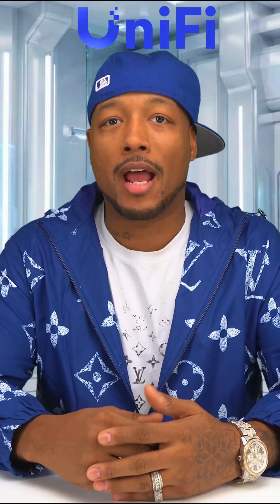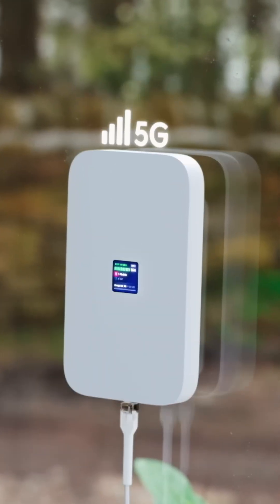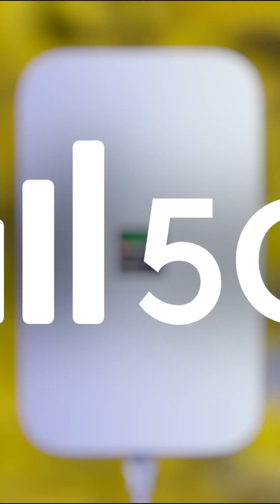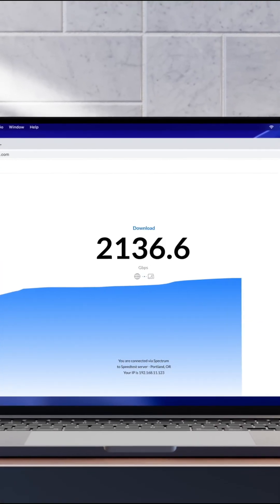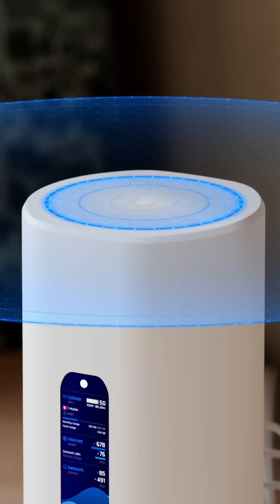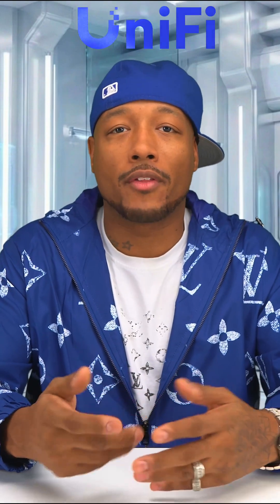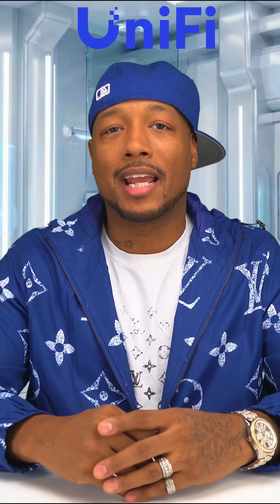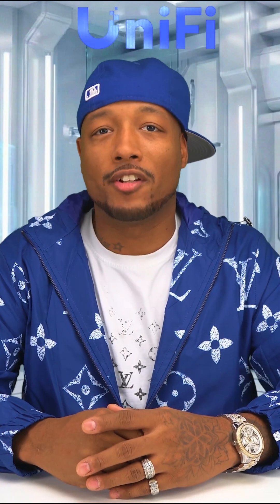UniFi DID WHAT!?!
UniFi just changed the whole networking game. The 5G Max modem brings unlocked 5G speed and instant failover, while the Dream Router 5G Max pulls up with WiFi 7 power, multi-gig ports, UniFi OS, and built-in 5G in one insane all-in-one gateway. This duo is the future of home and business networks. If your setup needs SPEED and RELIABILITY, this is the upgrade. 🚀🔥